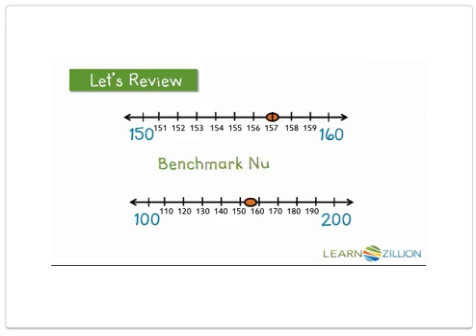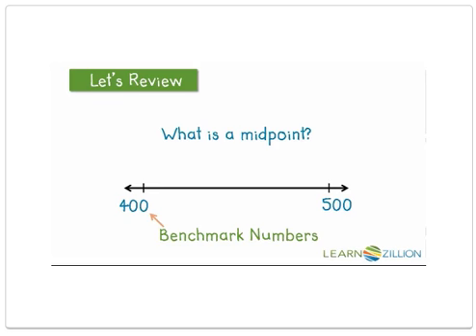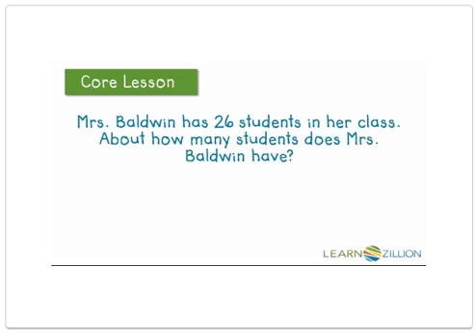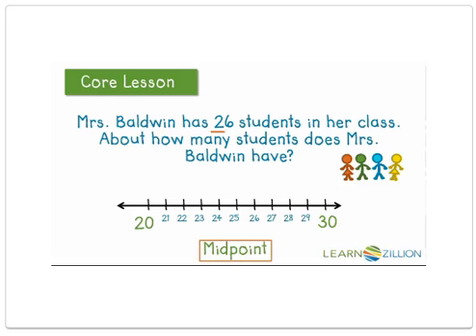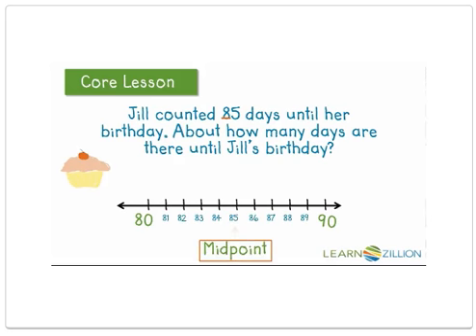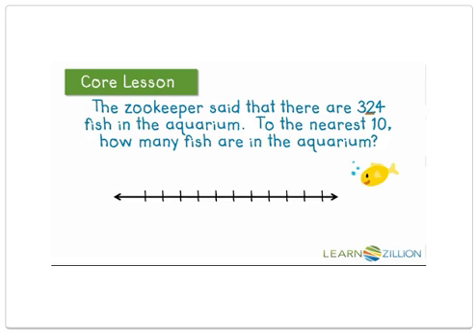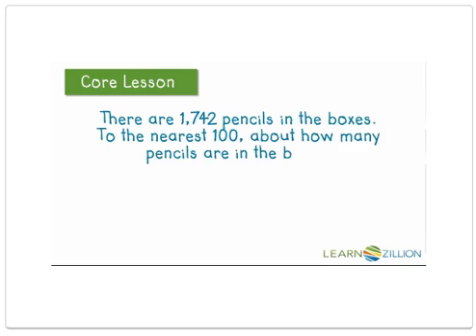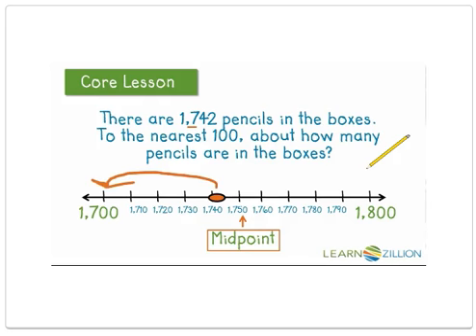3.NBT.A.1 Rounding to the Nearest 10 or 100 in Real World Situations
LearnZillion